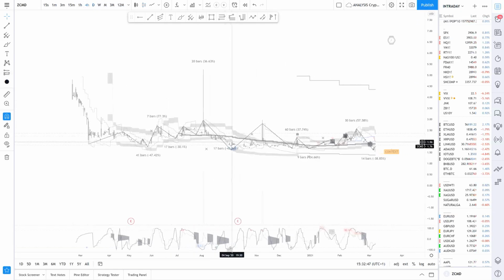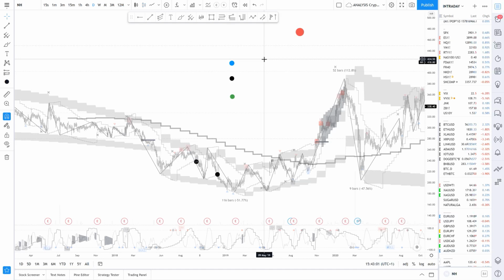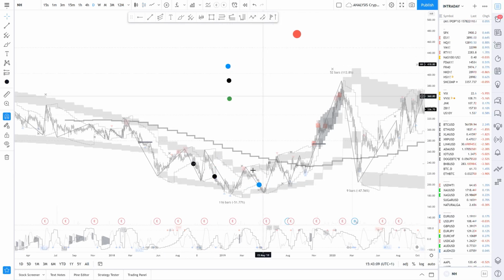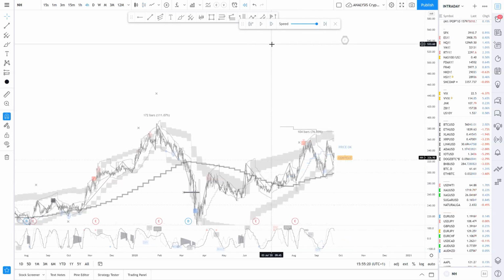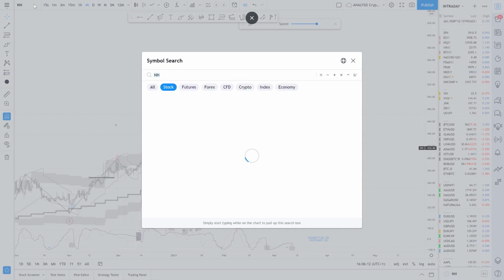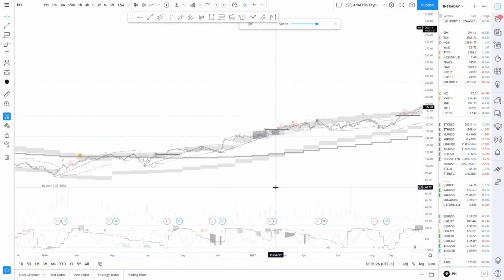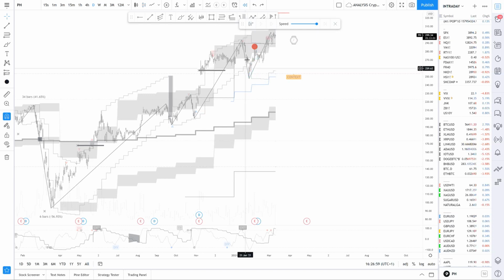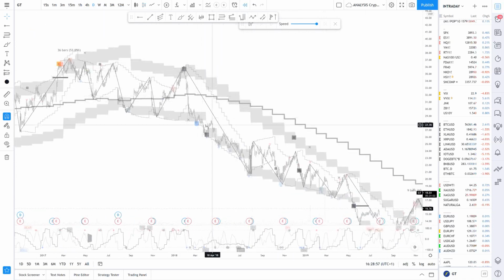🟢⚪️ LIVEROOM Replay - 3/10 - "3RB Exercice"